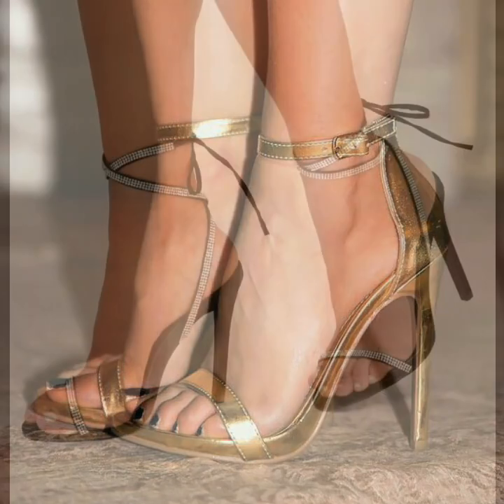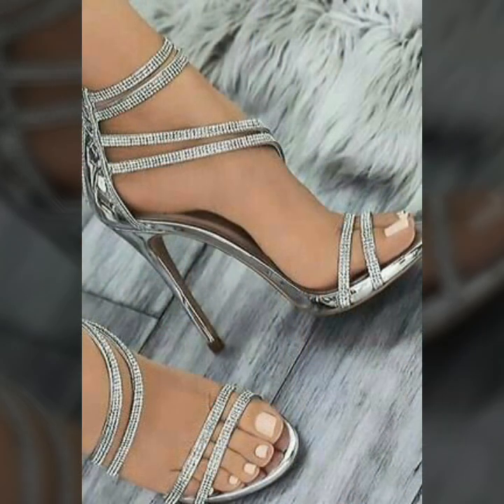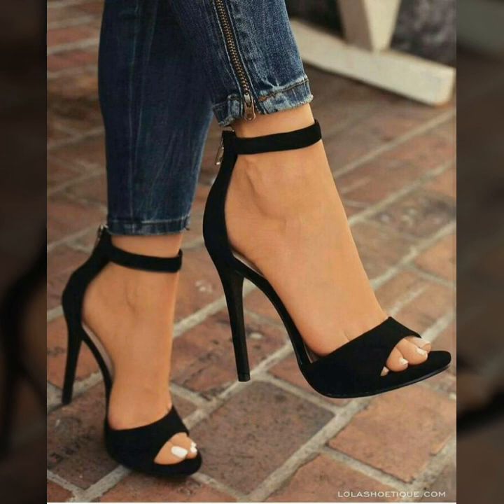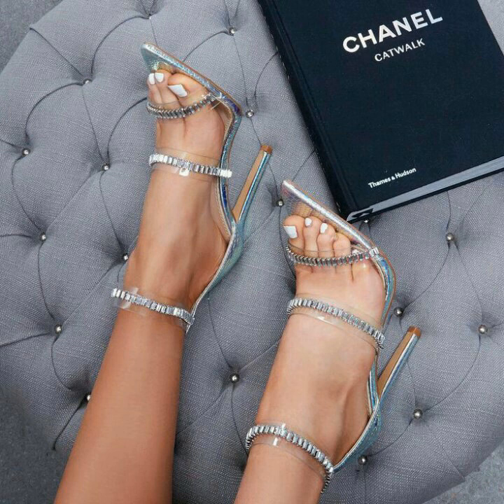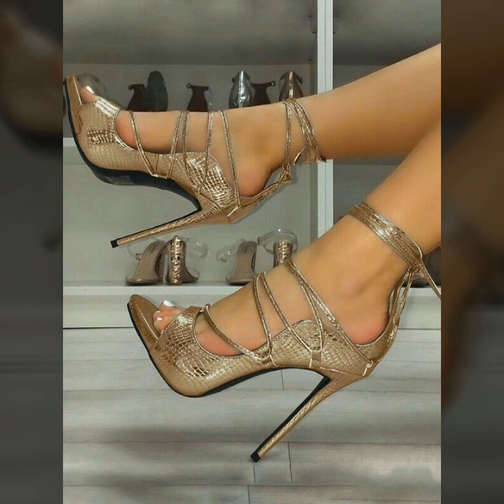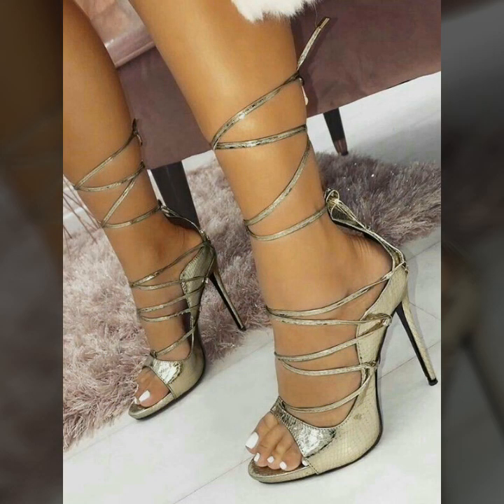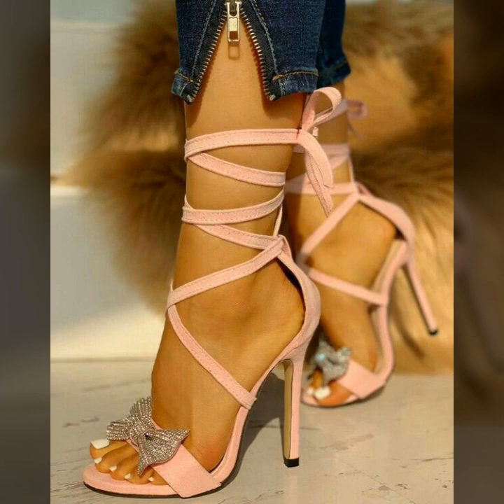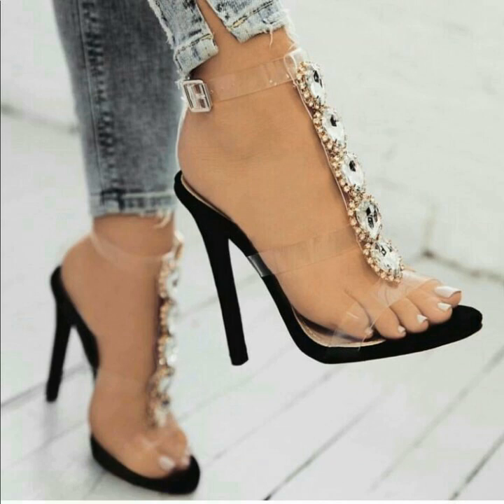Trendy and stylish party wear open toe high heel sandals for women #2020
Trendy and stylish party wear opentoe highheelsandals for women #2020